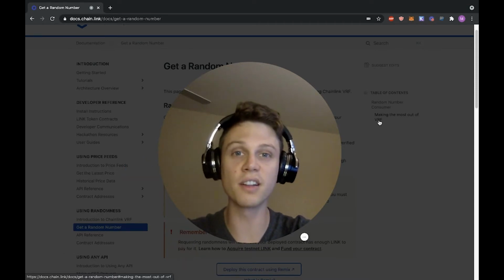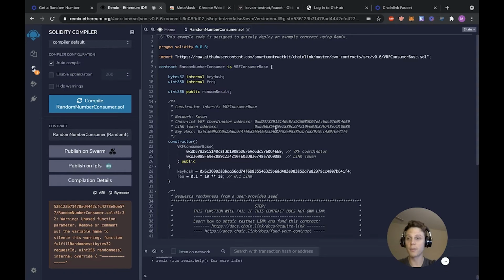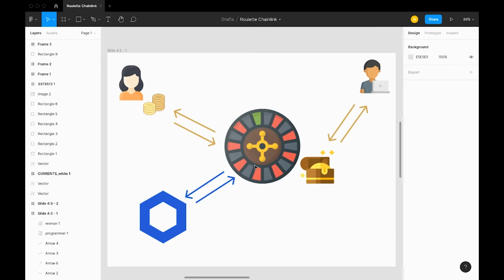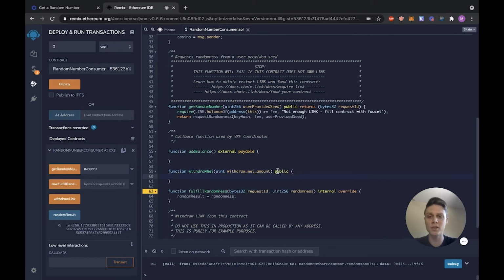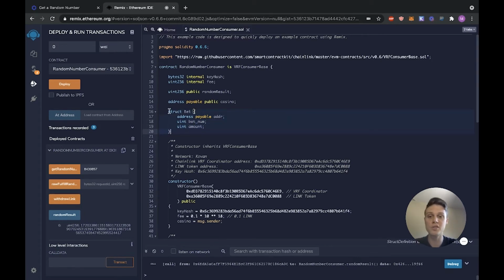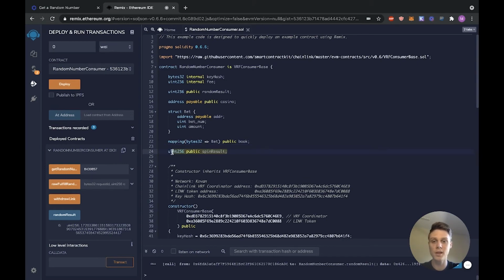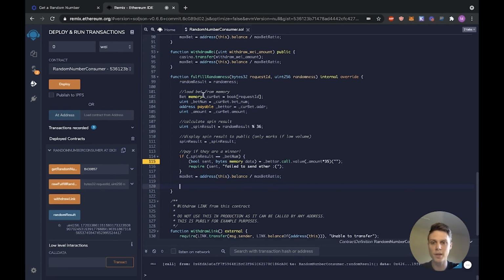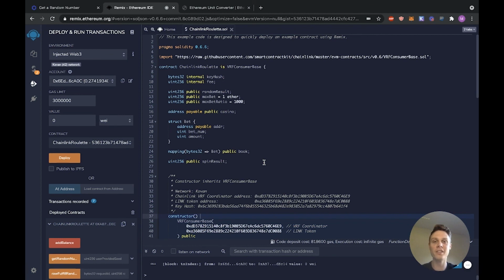Smart Contract Tutorial: Deploy Working Roulette Wheel on Ethereum!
Learn how to deploy a roulette wheel to the Ethereum testnet using Remix and Chainlink VRF.